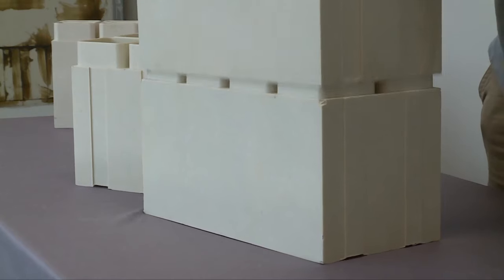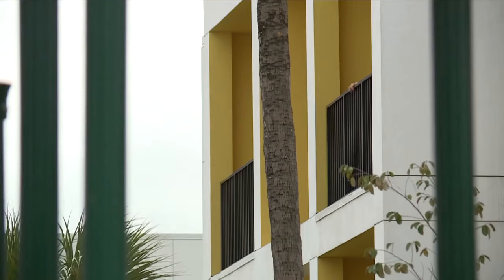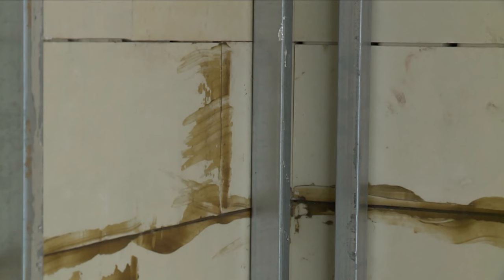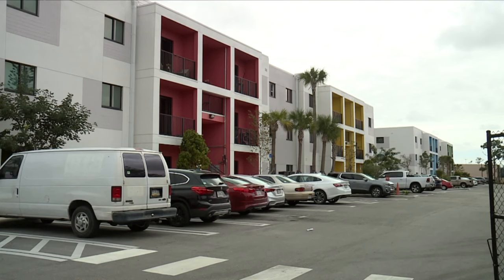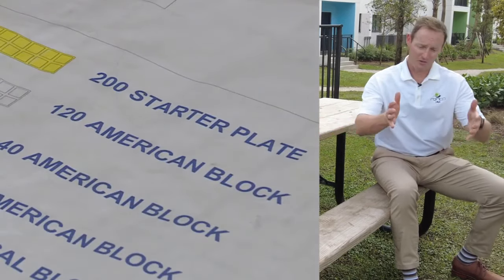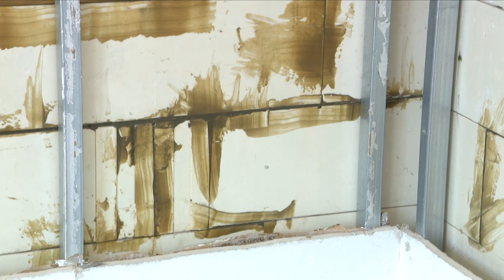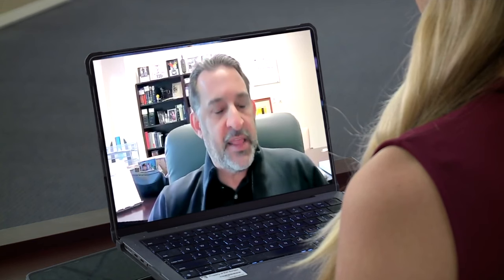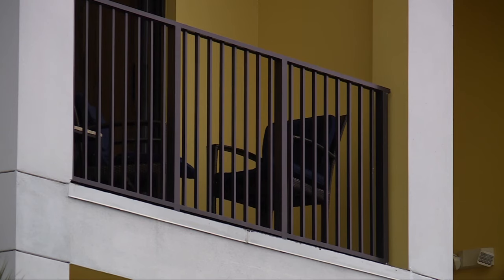Palm Springs apartments built using Lego-like blocks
A builder in Palm Springs is using the same concept as a popular children’s toy to construct nearly 100 apartments in just two months. They’ve done it with only a small crew and Lego-like blocks.